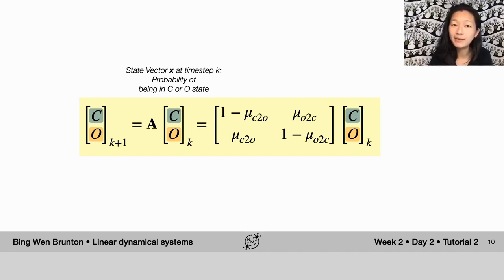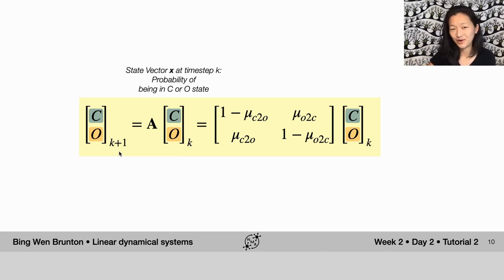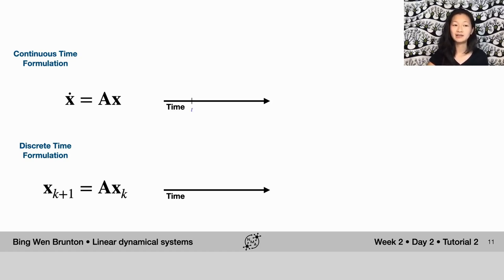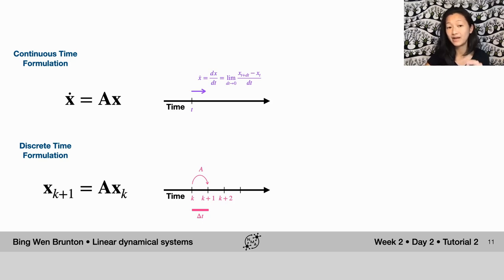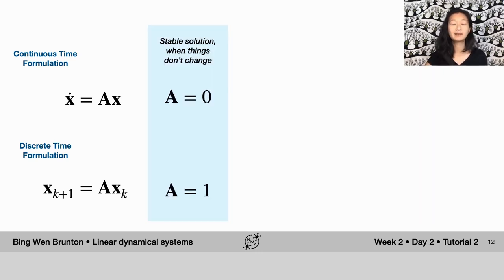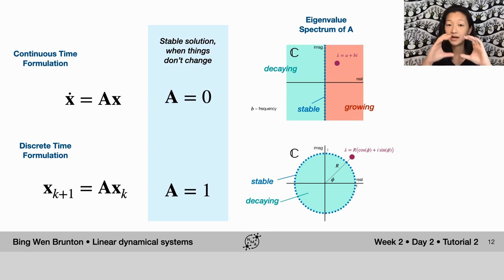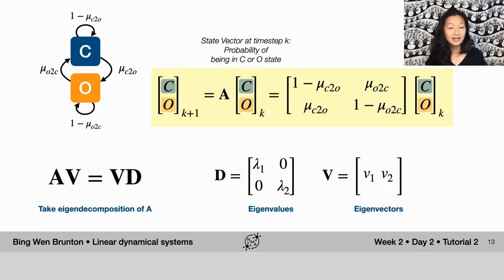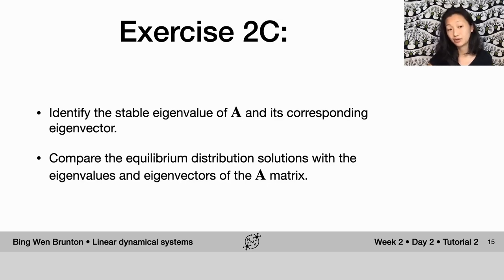Linear Systems Tutorial 2: Part 3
Description: The equilibrium behavior of the ion channel telegraph process model can be derived from the state transition matrix by taking its eigendecomposition. Includes an explanation of how dynamical systems can be written in either continuous time or discrete time (map) formulations, as well as how their eigenvalue spectra are related to each other.

We thank Tian Season Qiu for editing this video, and Kelly Mahaffy for manually editing the English captions.